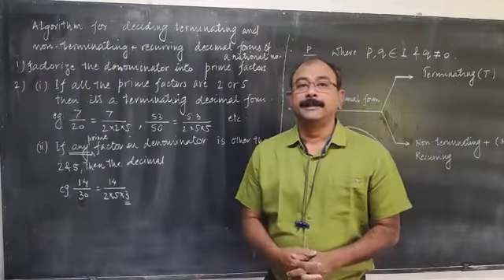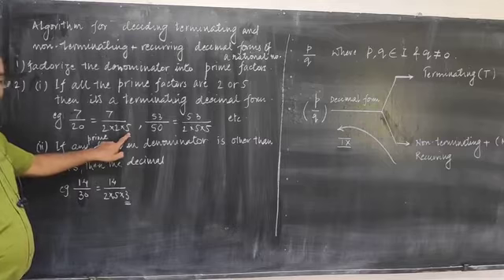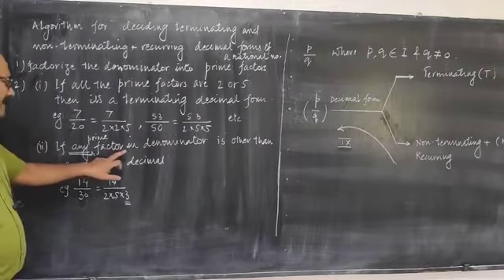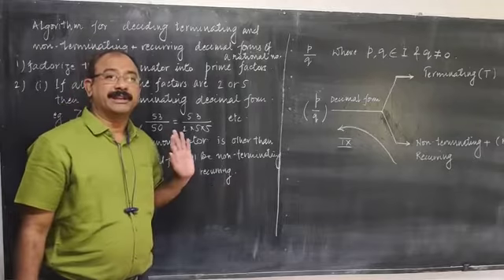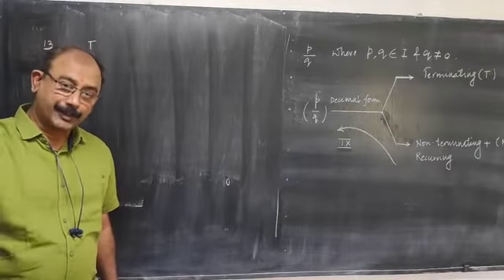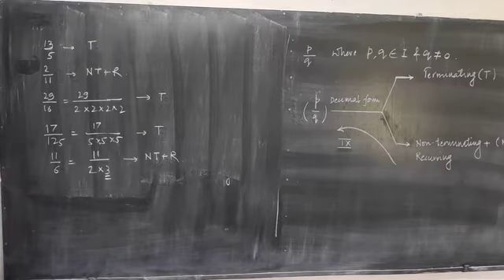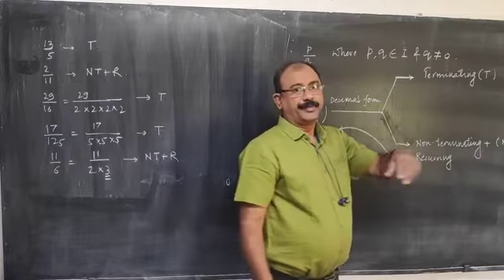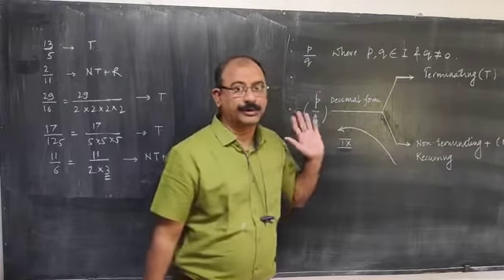L2 ALOG FOR RECURRING DEC FRACTION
ALOGORITHM